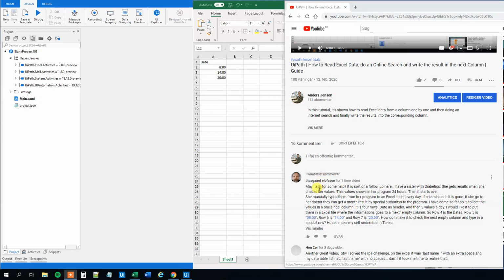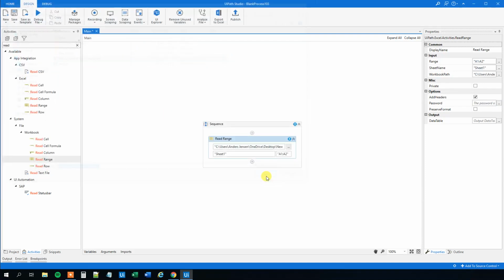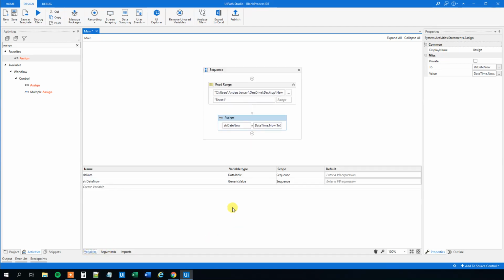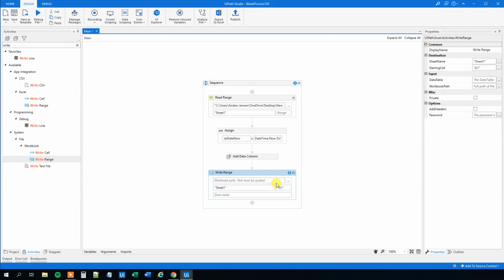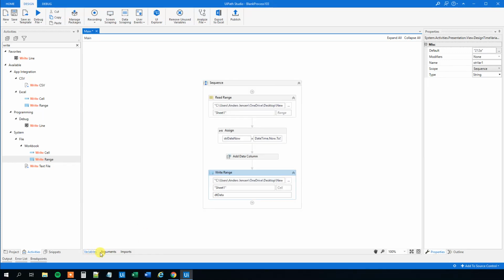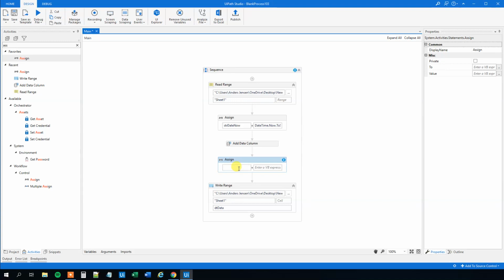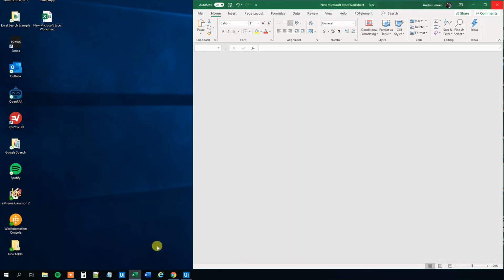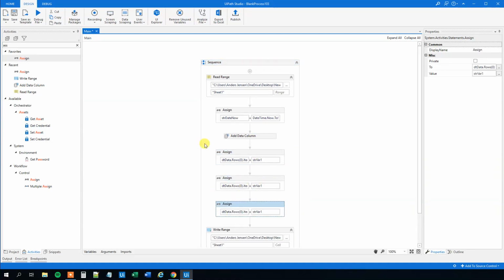UiPath - How to add data to a new Excel column - Full Tutorial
This video tutorial shows you, how to add data to a new Excel column and/or DataTable column. Main activities are read range, assign, write range and some .net commands.

0:08 Explaining the Uipath use case
We want to add data to a new Excel column (the first new empty column) instead of a row.

1:24 Read data from Excel
We are working with the Workbook activities instead of Excel in order to make the UiPath workflow more efficient (more simple). A Data Table in UiPath is just a mirror of the Excel Sheet, but do remember it will dissapear, when the workflow is done (= remember to save it somewhere, if you are going to use it).

2:19 Add a Header to the Excel Table
Using an Assign activity to get todays date (DataTime.Now.ToString).

3:42 Add Data Column
Specifying the Data Table we are working with as well as the desired Column Name.

4:10 Write Range
Writing our Data Table back to Excel.

5:47 Adding data to Excel with an assign
We can specify where, in the Excel table, we want to add our data.